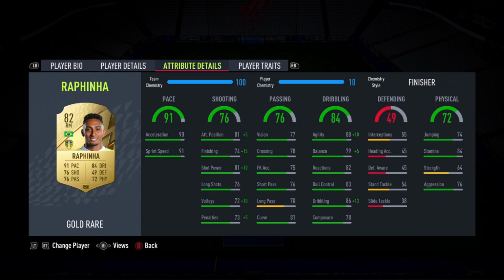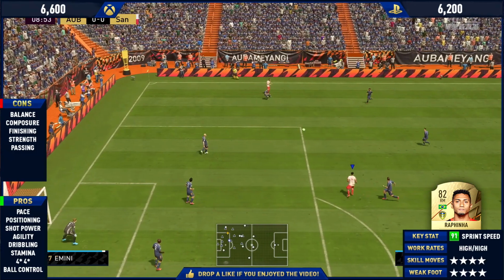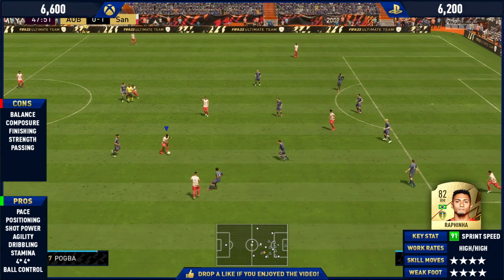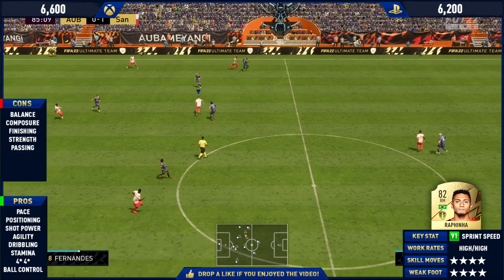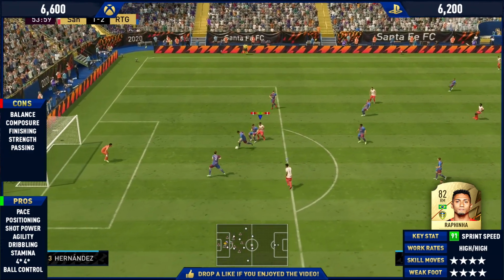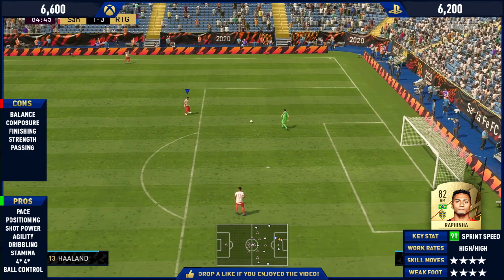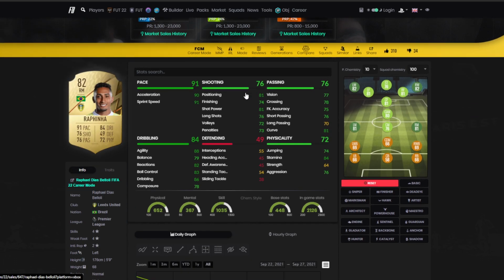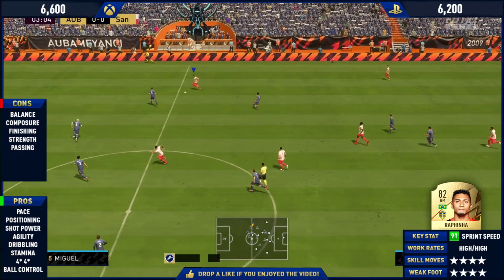SO CHEAP! 🔥 82 RAPHINHA PLAYER REVIEW! (FIFA 22 ULTIMATE TEAM)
►Save 5% FUT coins using my code"muzz", New customers enjoy 8%

82 RAPHINHA REVIEW FIFA 22,
82 RAPHINHA REVIEW,
FIFA 22 82 RAPHINHA REVIEW,
82 RAPHINHA PLAYER REVIEW,
RAPHINHA REVIEW,
RAPHINHA REVIEW FIFA 22,
RAPHINHA REVIEW FUT 22,
FIFA 22 RAPHINHA 82,
82 RAPHINHA,
FIFA 22 PLAYER REVIEW RAPHINHA,
RAPHINHA REVIEW 82,
FIFA 22 82 RAPHINHA,
IS RAPHINHA WORTH BUYING?,
FIFA 22 RAPHINHA PLAYER REVIEW,
82 RAPHINHA FIFA 22,
RAPHINHA 82 FIFA 22,
GOLD RAPHINHA,
RAPHINHA LEEDS,
RAPHINHA FIFA 22,
FIFA 22 RAPHINHA PACK,